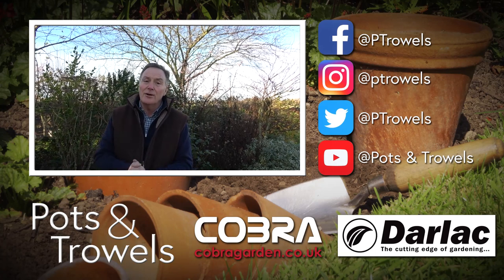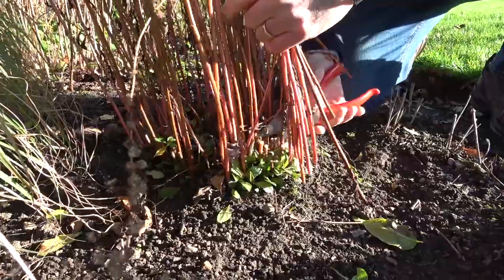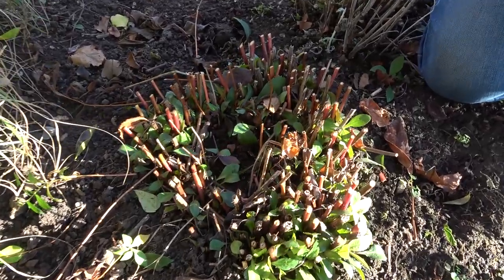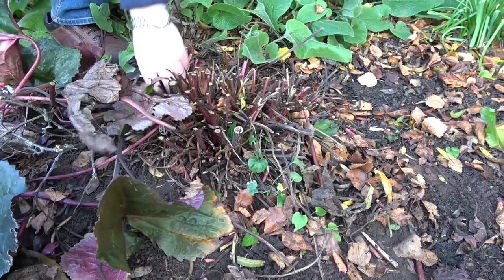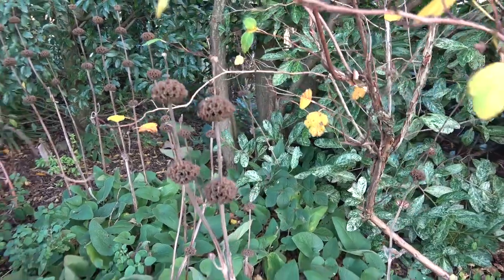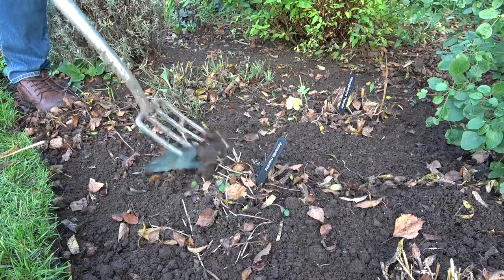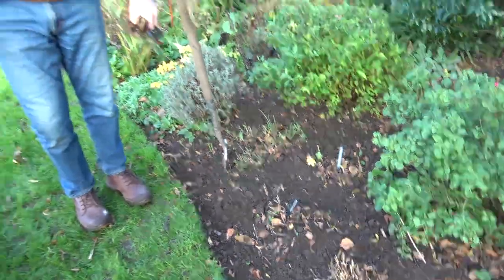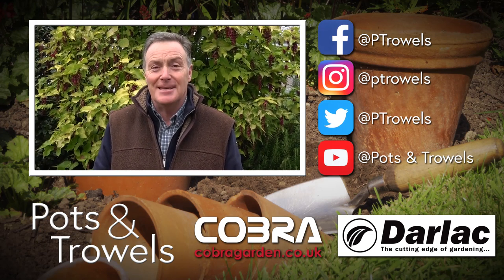How to Tidy up the Perennials in the Border - Pots & Trowels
Borders beware! Martin's stalking with his secateurs & shredder.